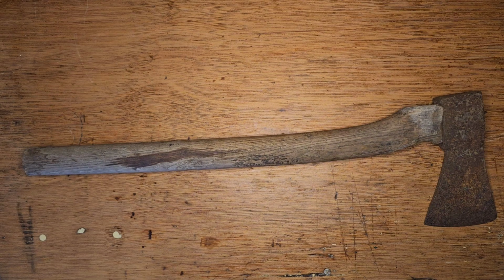Rusty old axe restoration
In this video I am restoring a rusty old axe to its former glory.